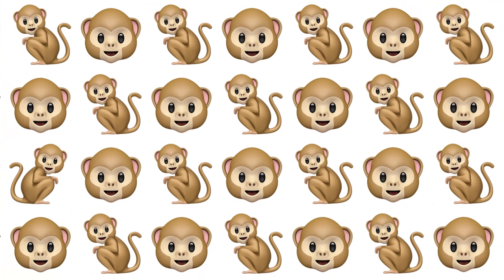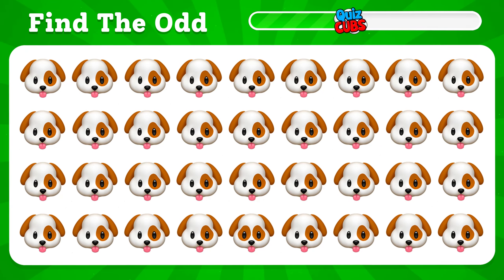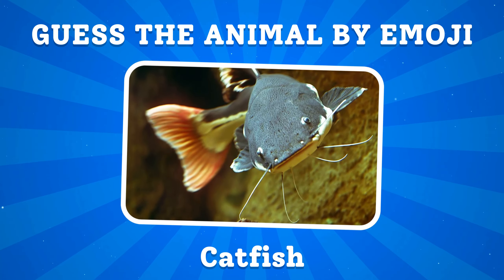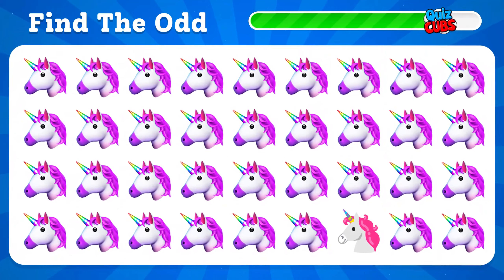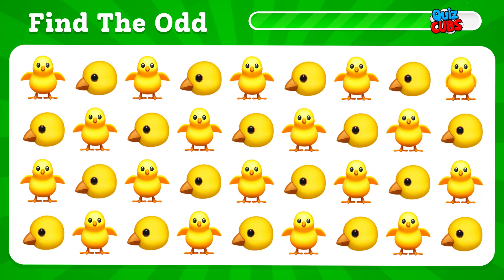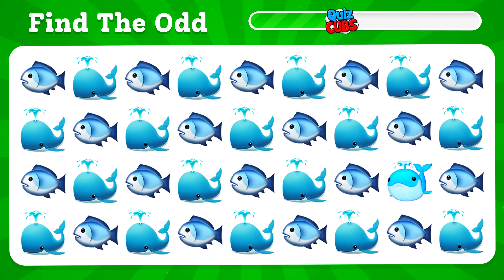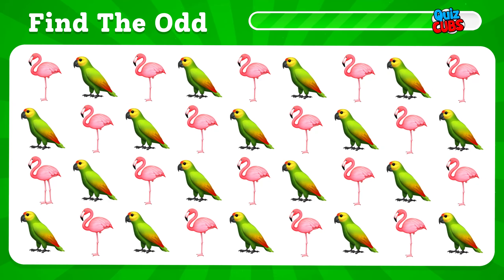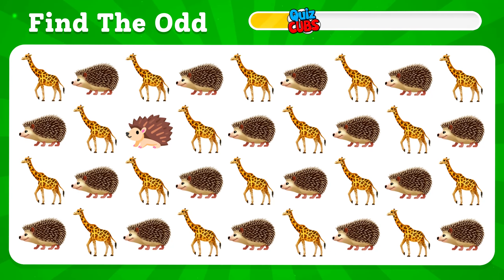Find the ODD One Out FOOD Emoji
Hello everyone Welcome back to Quiz Cubs, and today we have a super fun challenge for you – "Find an unusual animal with emoji!" Get ready to test your emoji skills and see if you can spot the unusual. All right, let's get started!